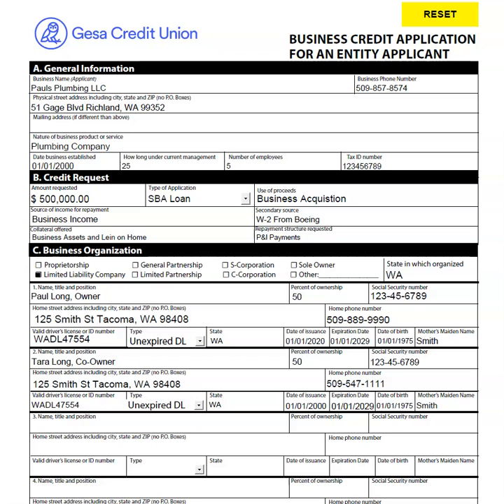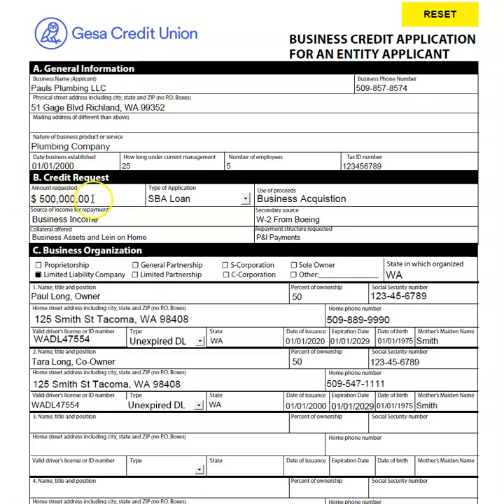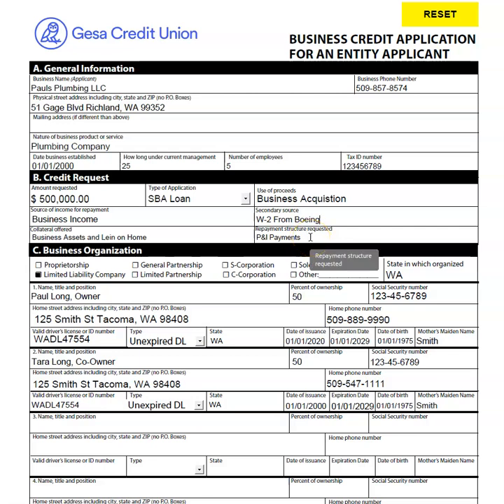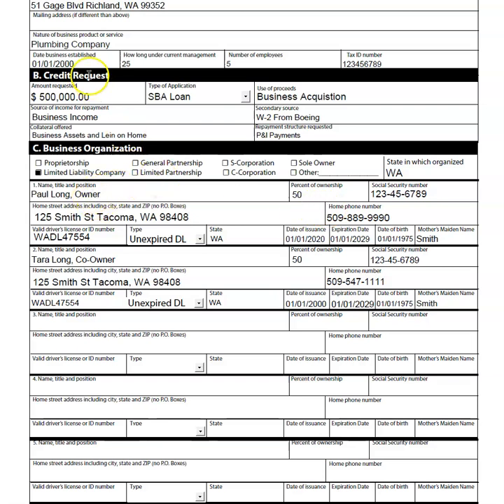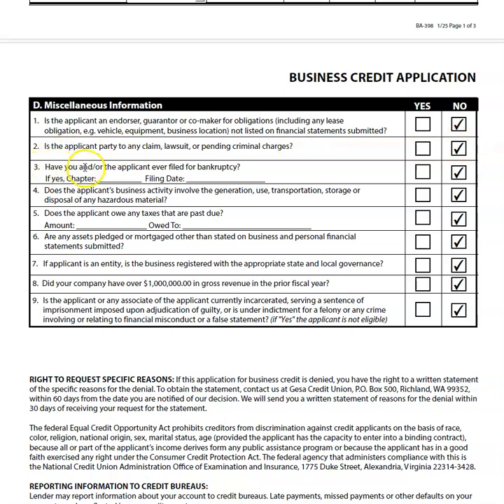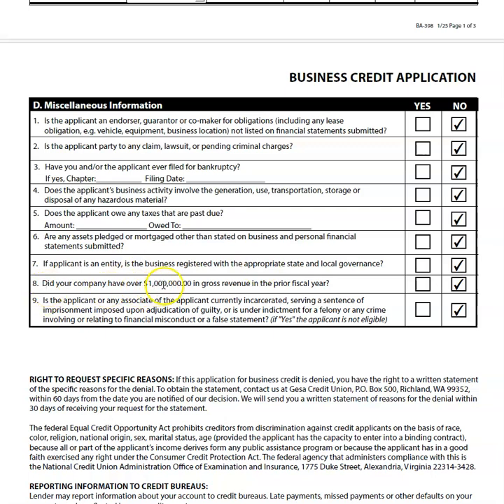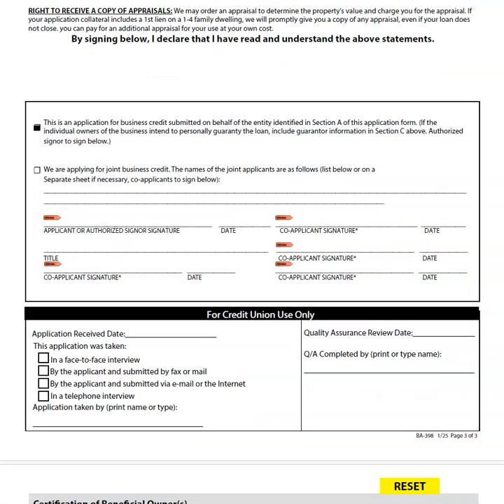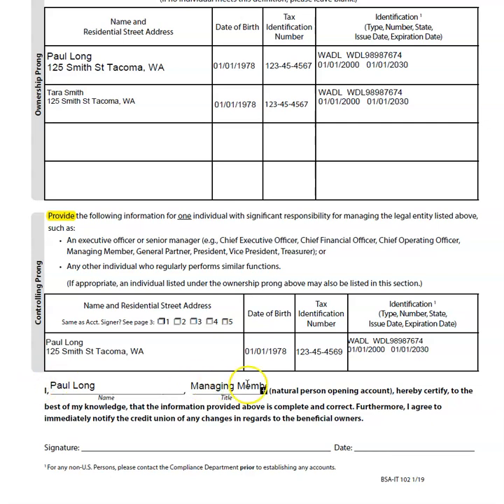NO LONGER USED- See Description for NEWEST VERSION- GCU Application Form Instructions